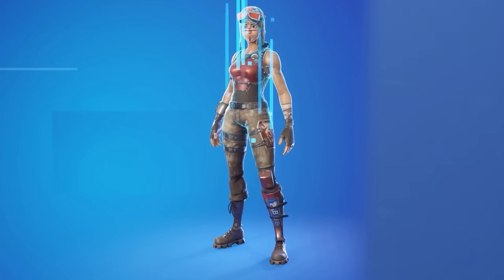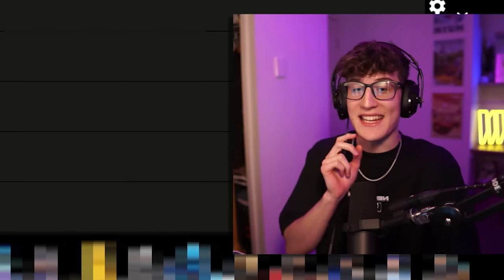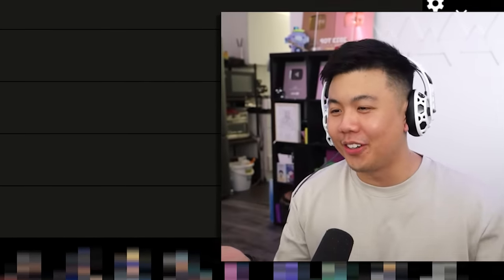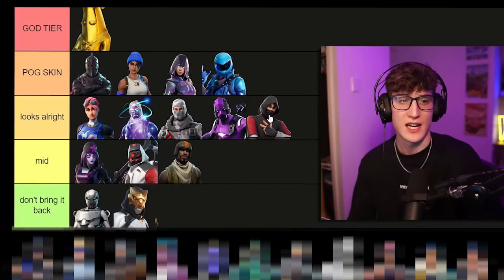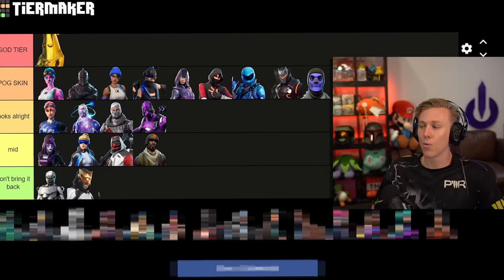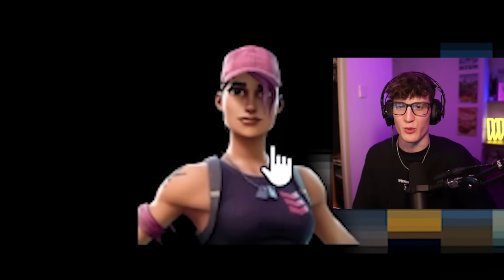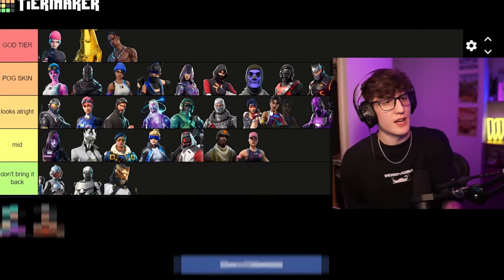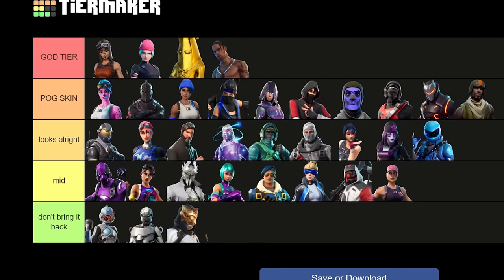PWR Brutally Ranks The *RAREST* Fortnite Skins...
╎❤️╎SOCIALS╎

Support a Creator Code ► Overstrand

╎💠╎ACCESSORIES╎

Headset: RIG 500 PRO HA Gaming Headset

╎📺╎COMPUTER╎